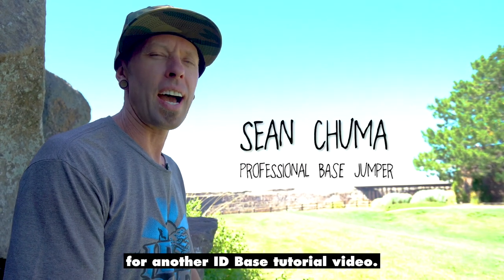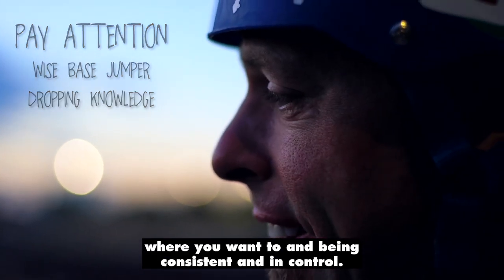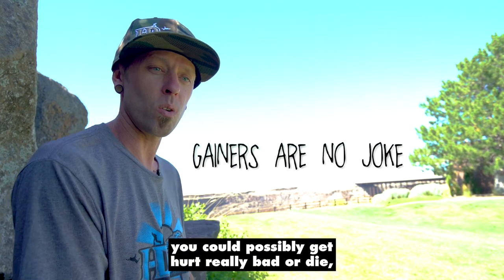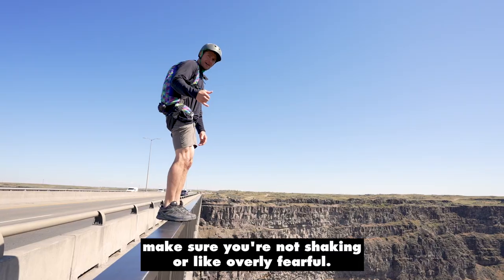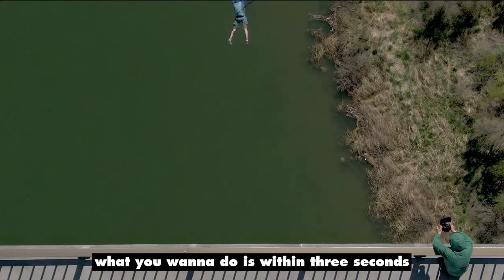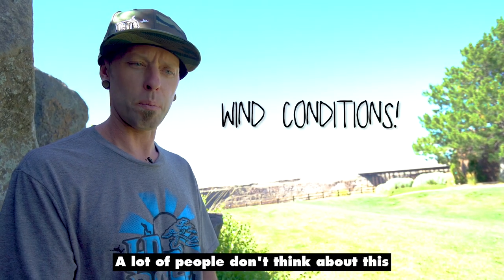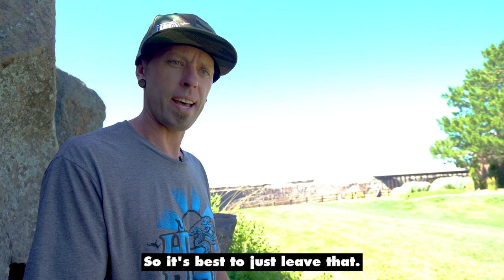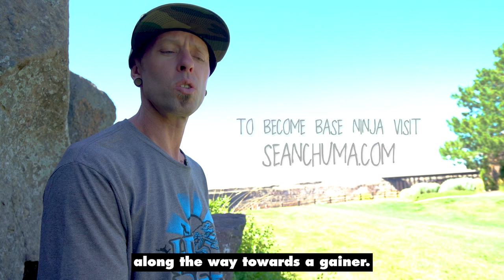Gainers with Sean Chuma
Interdimensional Gangster & SQRL Team member, Sean Chuma, teaches us how to execute a gainer. Sean Chuma is an incredible BASE instructor. Hit him up